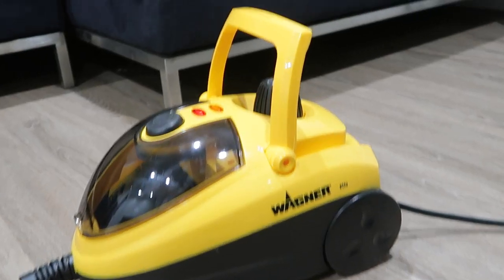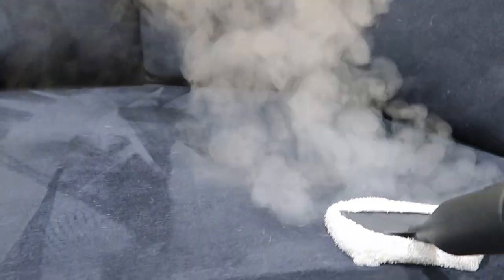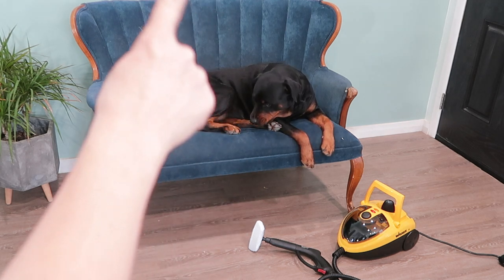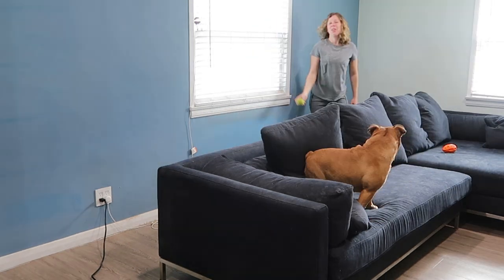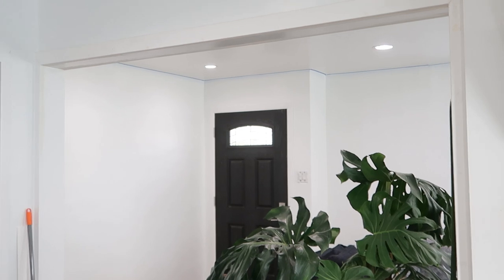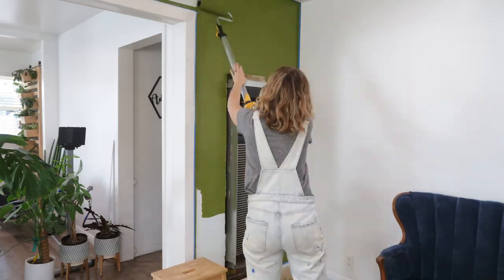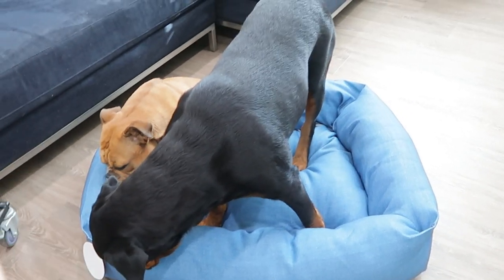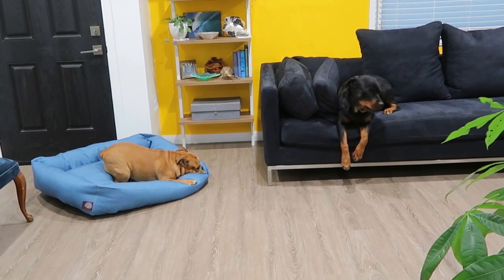The Ultimate Guide to a Stunning Living Room Makeover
In today’s video I’m giving our Living room a much needed refresh. Starting with a deep cleaning using the Wagner Steam cleaner. I cleaner all the baseboard and the walls, then deep cleaned the sofa and side chair before wrapping them up to keep them safe from paint. I then painted all the walls in the living room with Behr Paint and Primer in Ultra White that way I would have a good base coat to change the dark blue in the living room to a bright yellow. I gave all the base boards a nice coat of white and decided last minute to paint the wall that our TV is on a pop of green. I used the Wagner E-Z paint stick to paint all the walls and man that thing works great for keep things mess free and getting a lot of paint on the wall in little time. While I waited for the last impulsive coat of paint to dry I decide to use the steam cleaner once more to give a large crystal a deep cleaning. I was beyond impressed with how clean the steam cleaner was able to get the crystal. Once all the paint was dry I put the living room back together and I added a small shelf to the corner wall so I could go vertical with my plants as well as have a spot to place blankets. I absolutely Love how the Living room refresh turned out. It was simple and easy to do. I'd love to hear your thoughts on this video in the comments.

Be sure to follow me Instagram @Wood_Brain

Big Thanks to:

Thank you to my awesome husband @nobadtides on Instagram for all ways being an awesome supporter, and helped with the electrical and build outs.

List of materials and colors used for this project:

Wagner E-Z paint Stick
Painter’s tape
Paintbrush
Dropcloth

Paint Colors:
Behr Ultra White
Behr Classic Avocado
Behr Laser Lemon

More info…

Camera Used: Canon GX7 Mark ii purchased from Best Buy (not Sponsored)

I edited this video myself (super proud) with Adobe Premiere Pro. I’ve learned everything thus far about editing via YouTube tutorials, and a little trial and error along the way.

1. 1- Believe me when I say it – Matt Large
2. 2- Pancakes – Dylan Sitts
3. 3- Tiny Things – Giant’s Nest
4. 4- Oak City – Sarah, the illstrumentalist